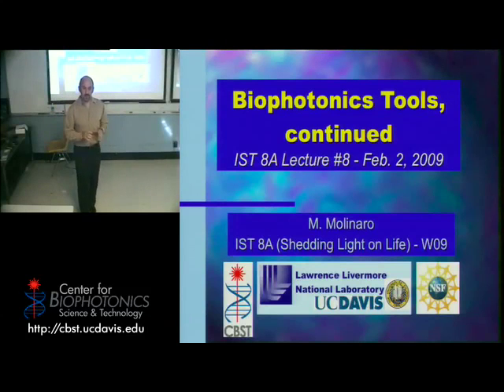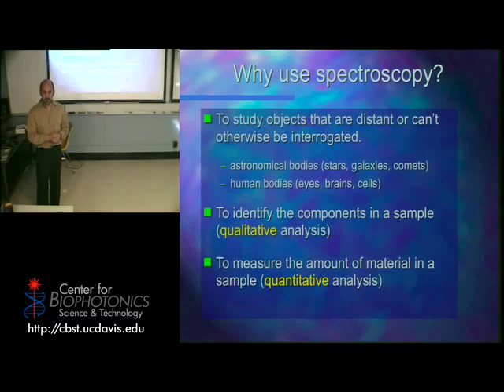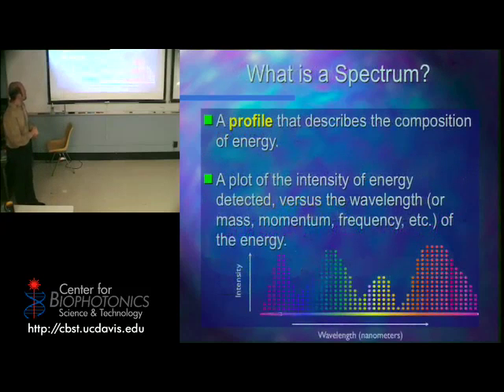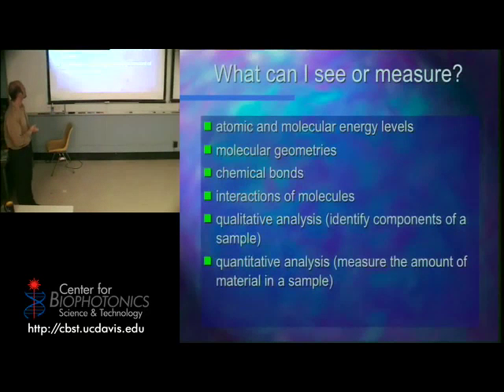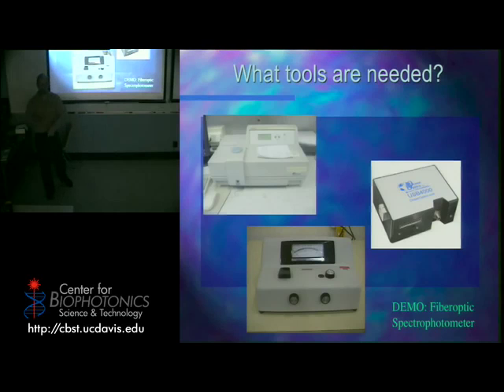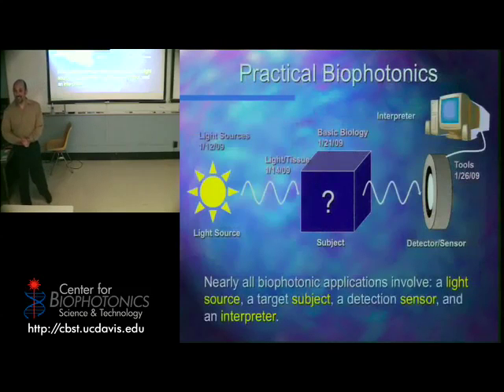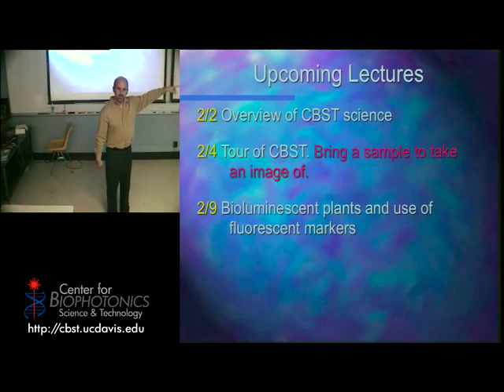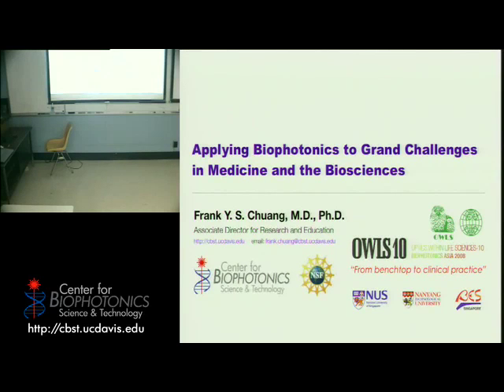Overview of CBST Science Program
In this class  taught by Marco Molinaro and James Shackelford, students receive a general overview of the science projects at the Center for Biophotonics.